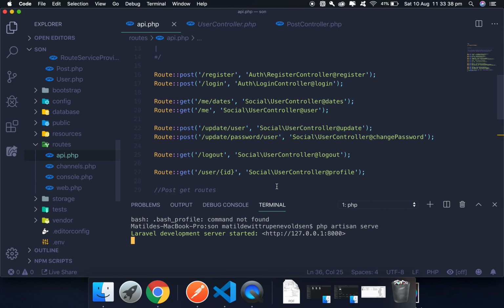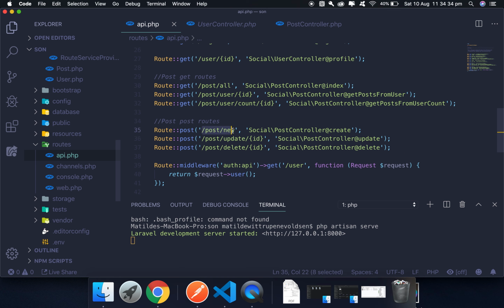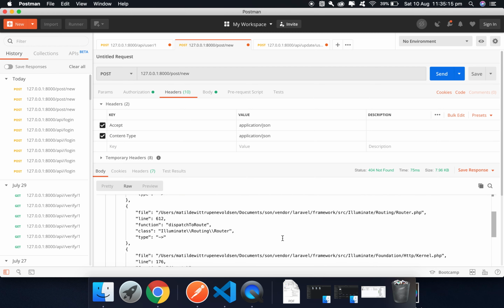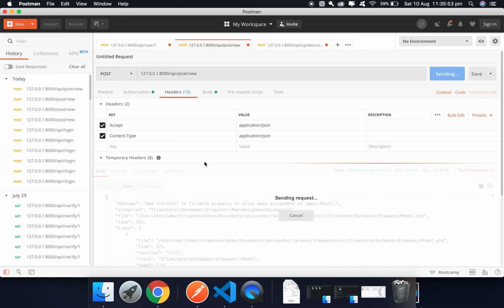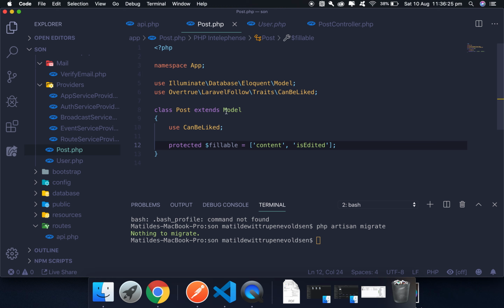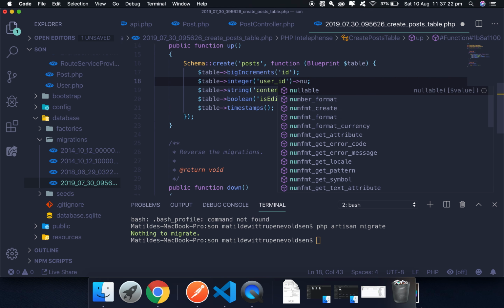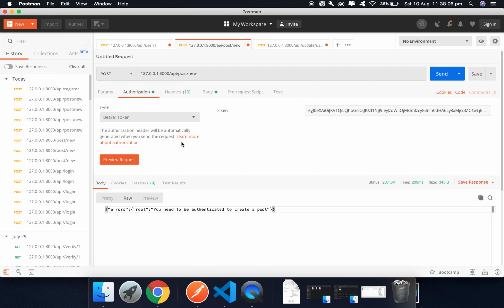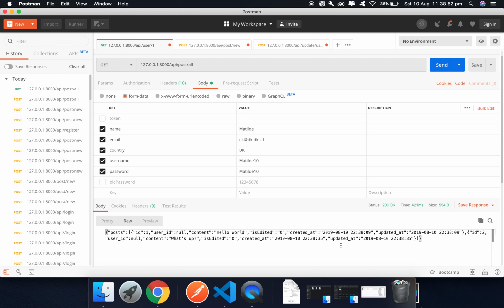Laravel how to make a social network with Vue | Test Post Controller 1 out of 2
In this video, we will test some parts of the post controller functions.

Equipment:
Microphone: Røde NT-USB
Video Recorder: QuickTime Player
Video Editor: Adobe Premiere Pro